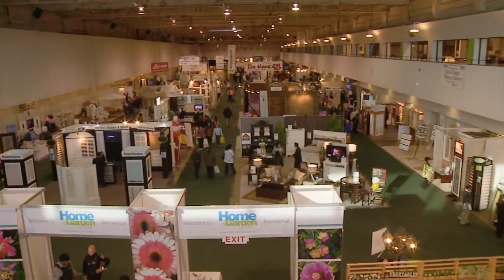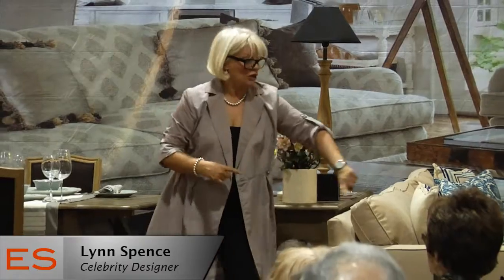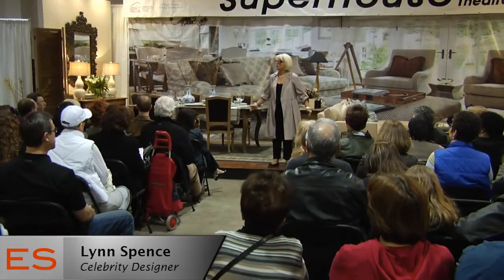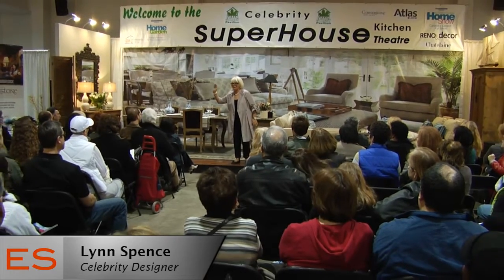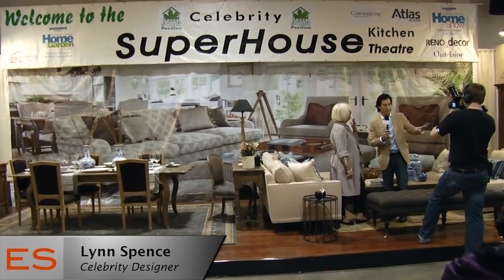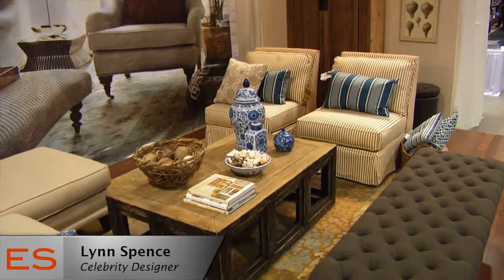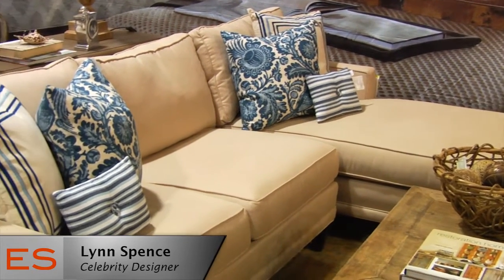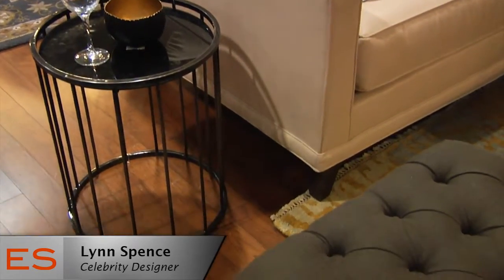Exhibit Showcase with Lynn Spense @ IHGS2011